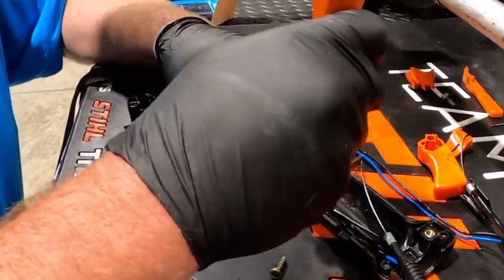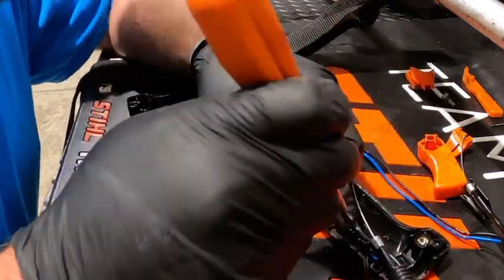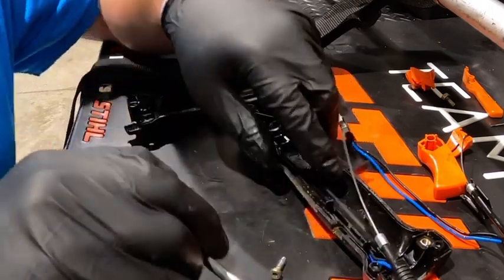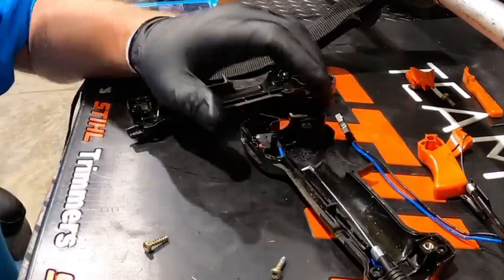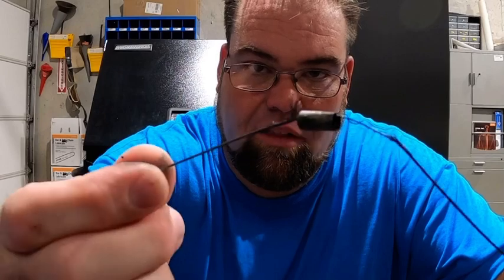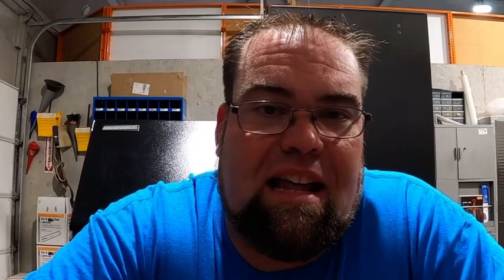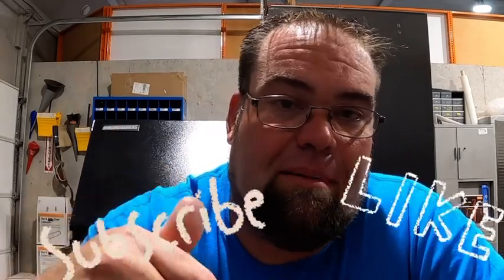Replacing a throttle cable on a Stihl FS 85 RX string trimmer. How to fix a brush cutter.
Learn how to replace a broken throttle cable on a Stihl FS 85 RX string trimmer and brush cutter. Fix a broken trimmer that will not idle.